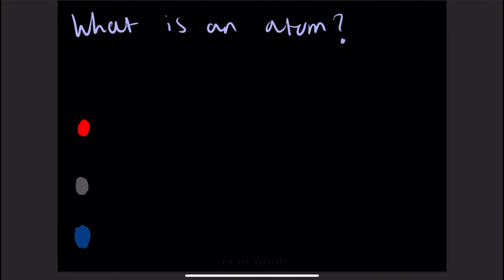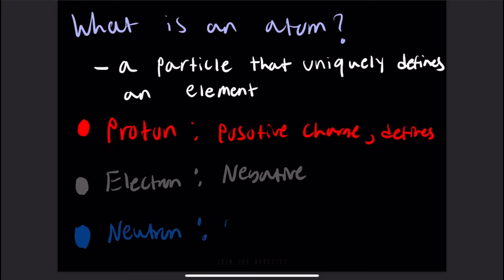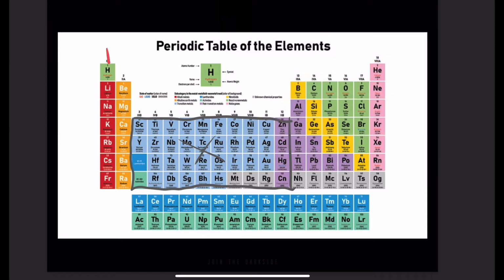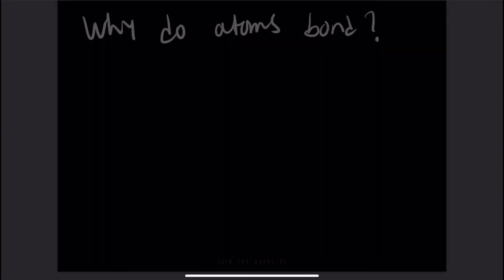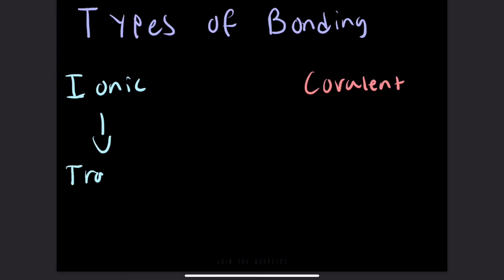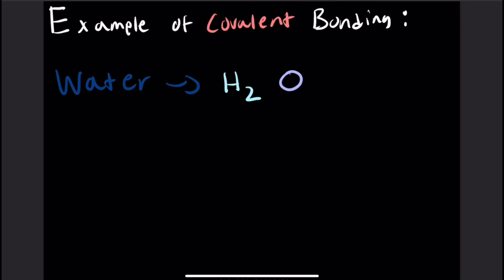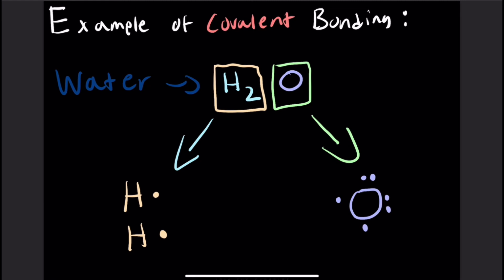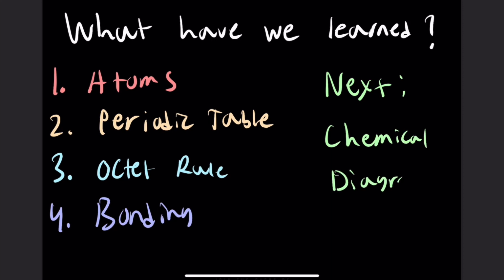Exploring the Structure of Chemical Bonds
For ages 13 and up. 10 min.

Join, Neal, Teen Advisory Board member, to learn about the basic anatomy of a chemical bond, starting from the parts of an atom and working up the hierarchy of chemistry.